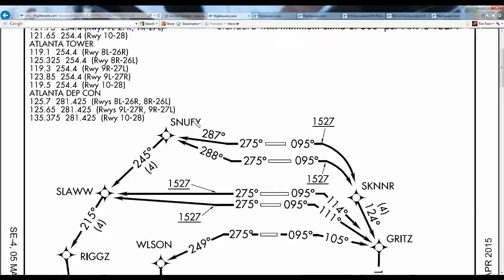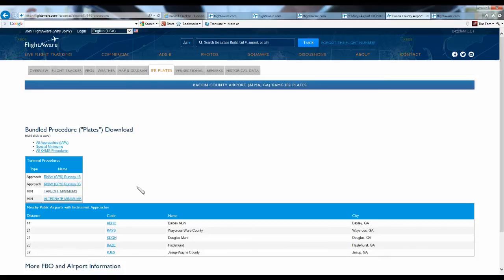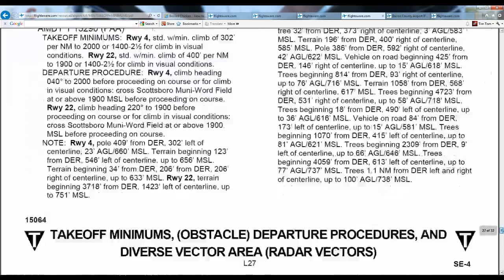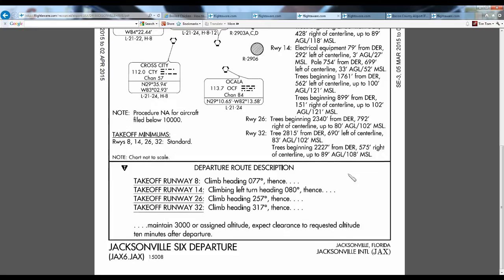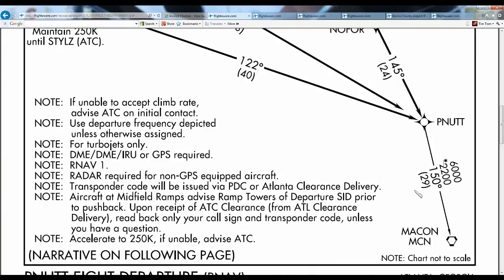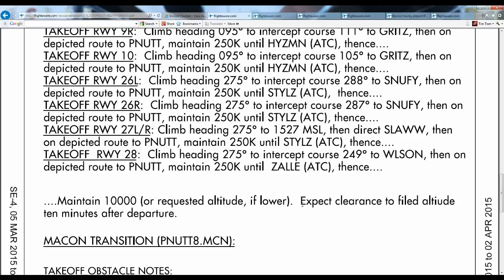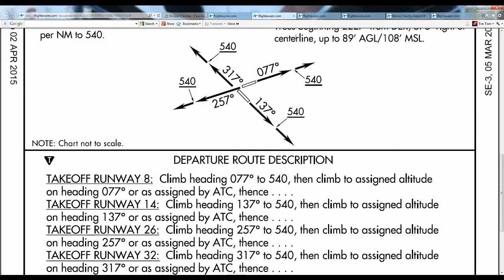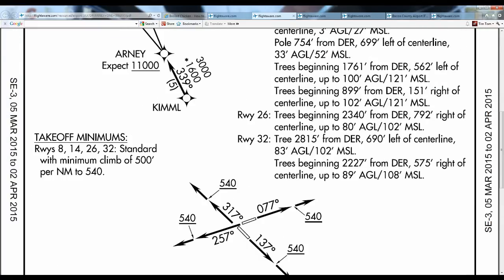Flight Simulator, Reading Charts Tutorial. Departure Procedurs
2nd video in a series where I go over how to read charts.

its not hard really. you just have to start and don't stop, eventually you get good at it.

they are long but really informative.

Part 2 Departure procedures   (You Are Here)
Part 3 En-route
Part 4 STARS
Part 5 IAP's
Part 6 VFR sectionals
Part 7 Fly and TAC Charts
Part 8 VFR Approach and Departures
Part 9 VFR Flight planning with Charts
Part 10 IFR Flight Planning with charts